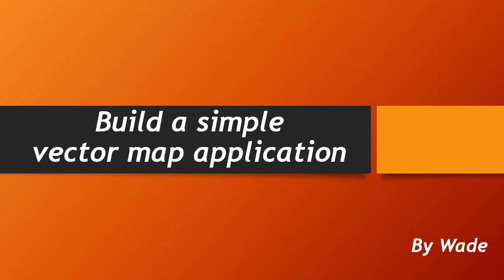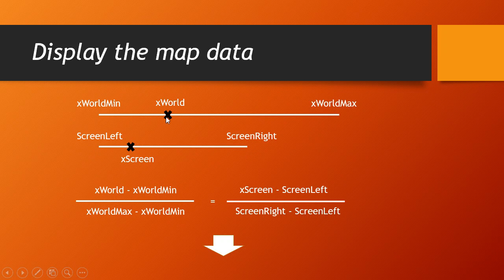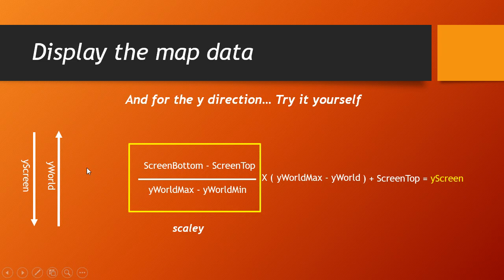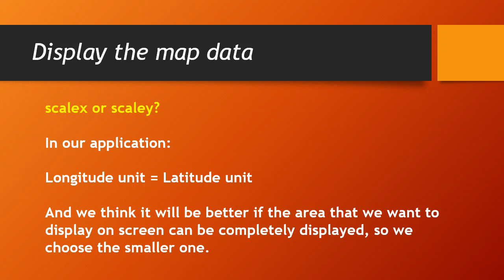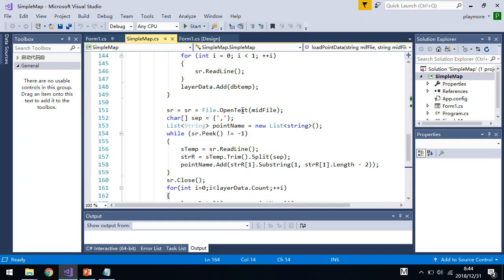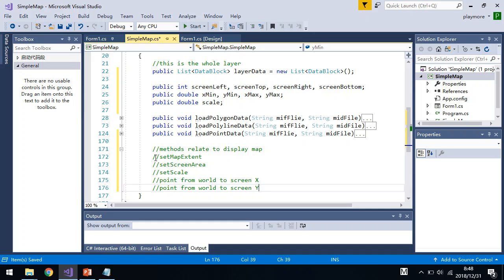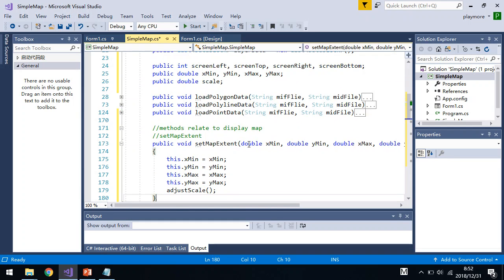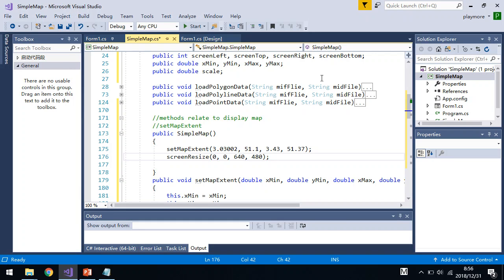Build a simple vector map application 05 Display Part1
Hi everyone, I'd like to talk about how to build a simple application handling vector maps. I hope you like this video.